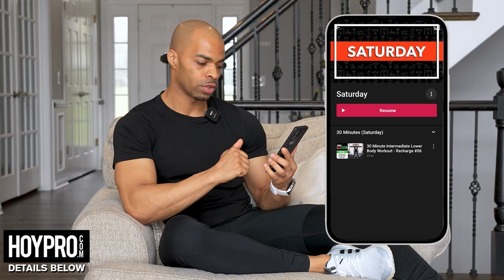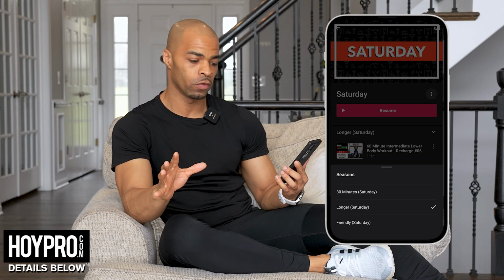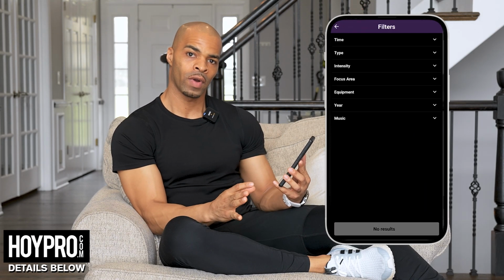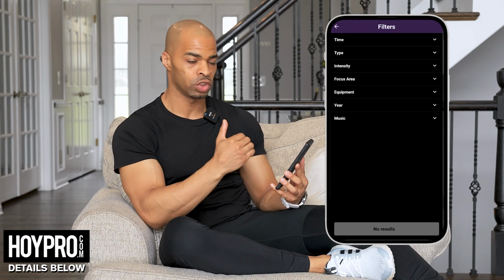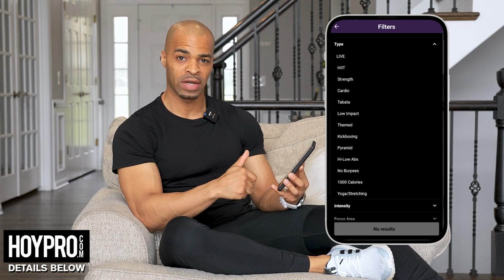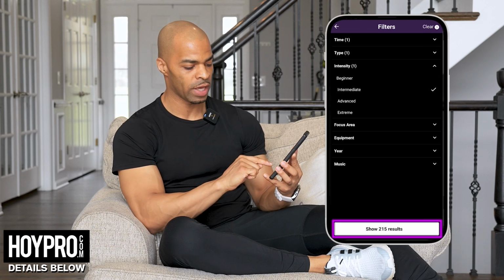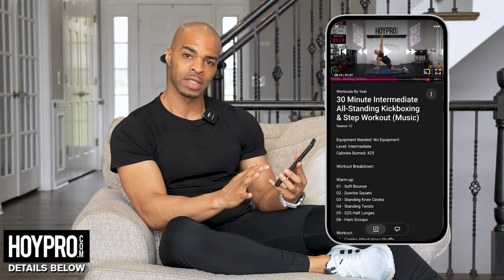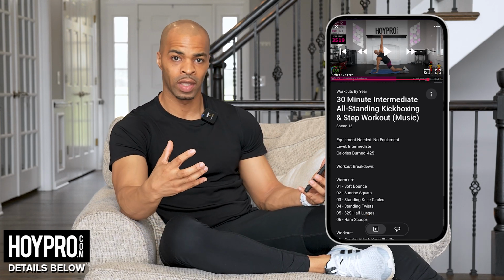HoyPRO App Tour (Full App Walkthrough) - 3,000+ Follow-Along Workouts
Hey, family. I often get asked lots of questions about our HoyPRO fitness app, so I figured I'd give you all a virtual tour, with all of the details. Regardless of your fitness level or goals, with 3,000+ workout and 80+ follow-along programs - this app is for you.